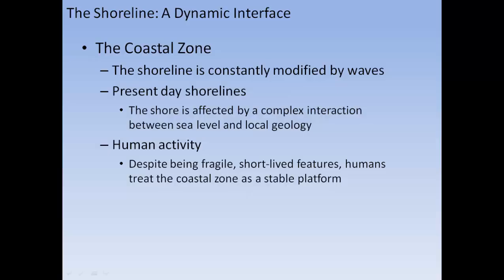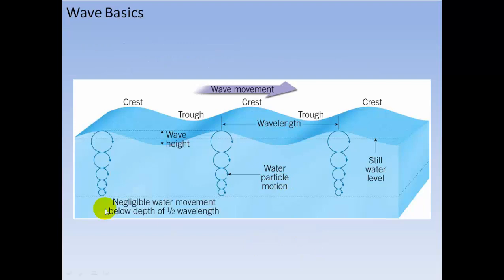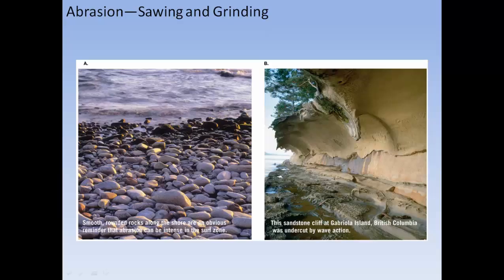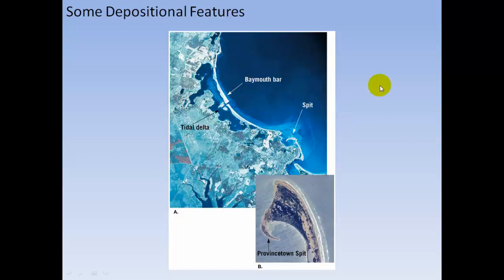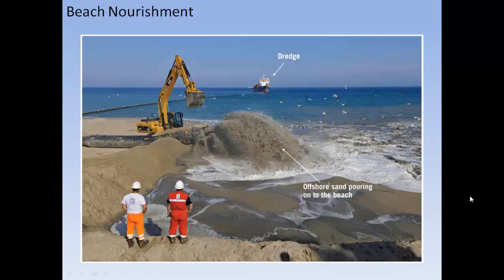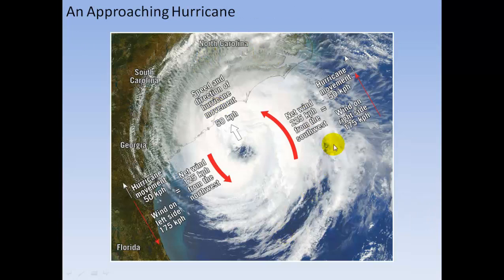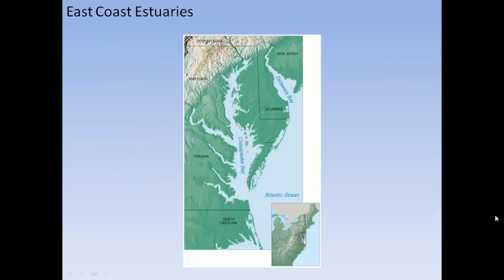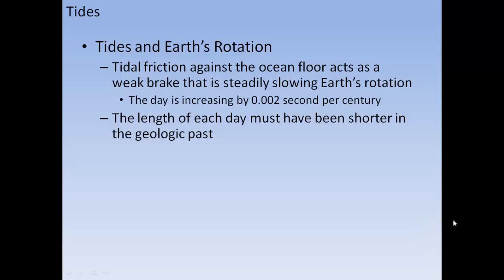GLY1000 chapter 20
GLY 1000 Descriptive Geology Chapter 20